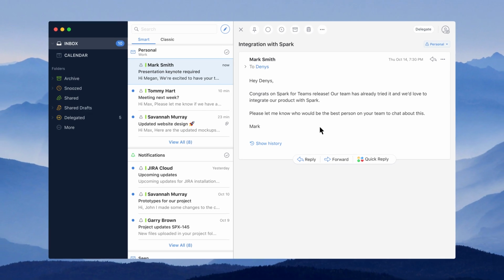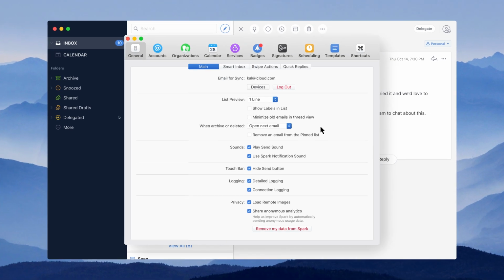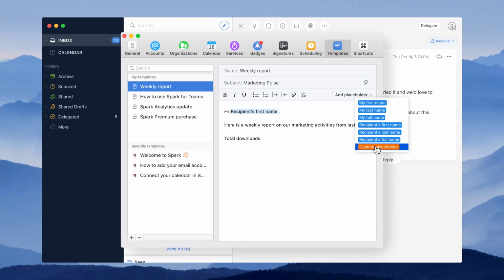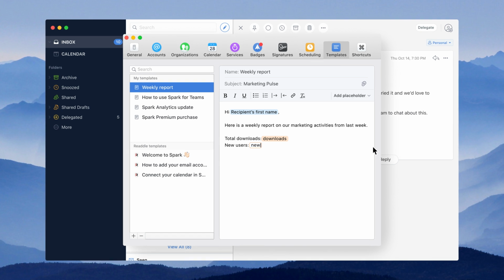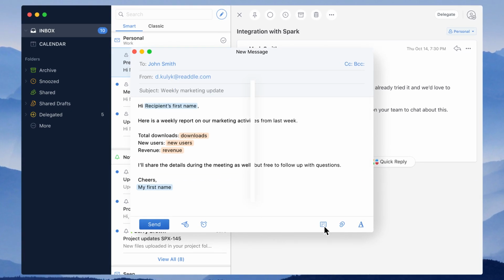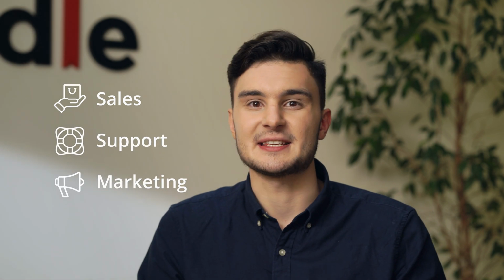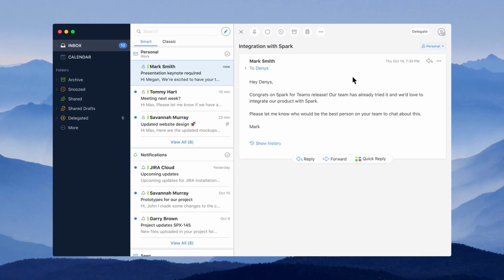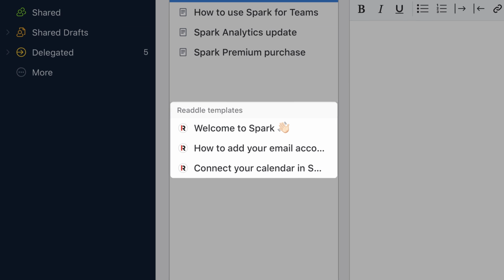How to create email templates – Spark for Teams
If sending out or replying to emails is a core element of your day-to-day schedule, then there’s a very good chance that repeatedly sending out the same emails has gotten boring and frustrating.

Spark adds email templates that allow you to write an email once, include placeholders for names, numbers, etc, and re-use it when needed to save time.